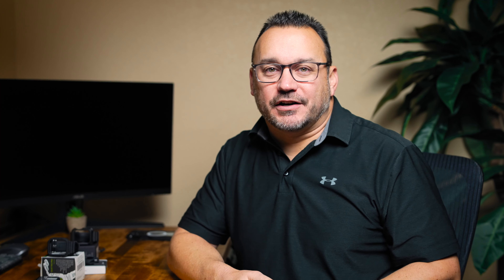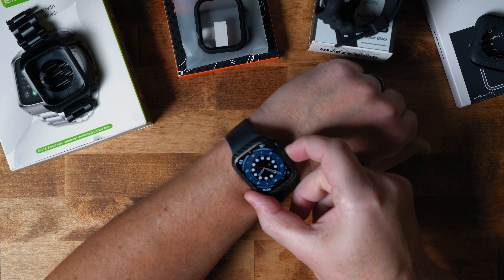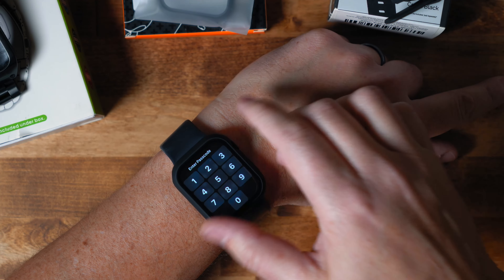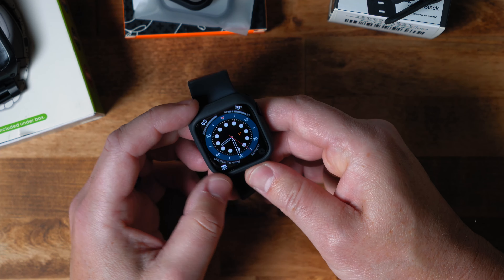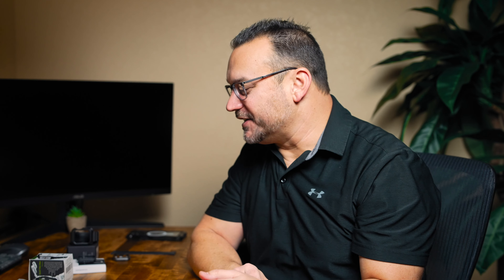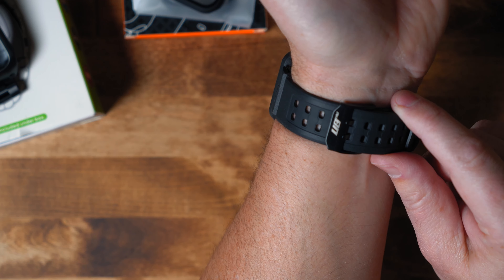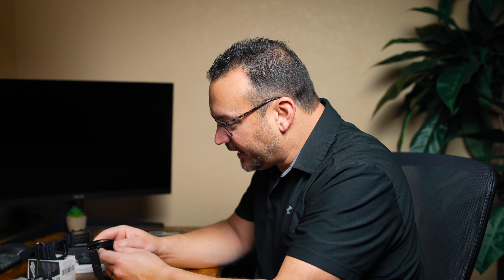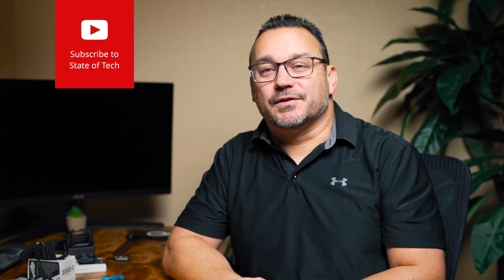Best Apple Watch 7 Cases - Case/Band Review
Protect your Apple Watch with a case. In this video, I review some of the highest reviewed cases on Amazon.

Time Stamps
0:00 - Intro
00:37 - Why Use an Apple Watch Case?
02:11 - Carbon Fiber Snap-On Case
03:55 - Misxi Snap-On Case
05:51 - Caseology Case
08:29 - Elkson Quatrro Pro
10:34 - SupCase Unicorn Beetle Pro
13:10 - EloBeth Case
16:33 - Final Thoughts